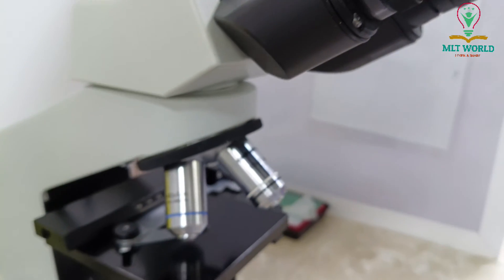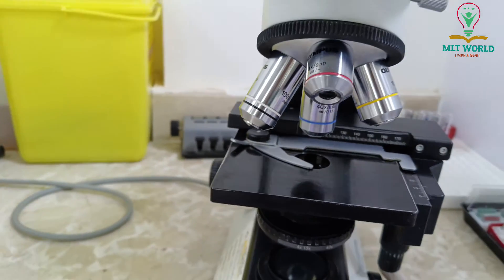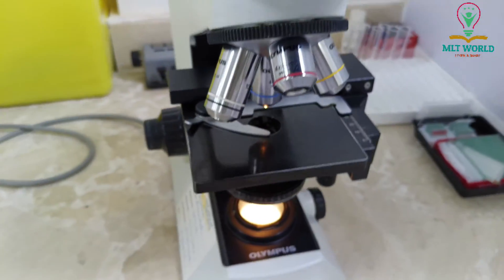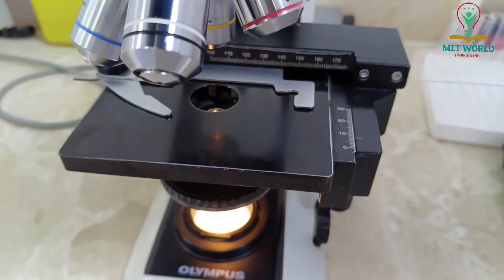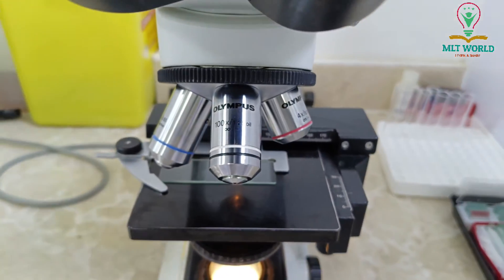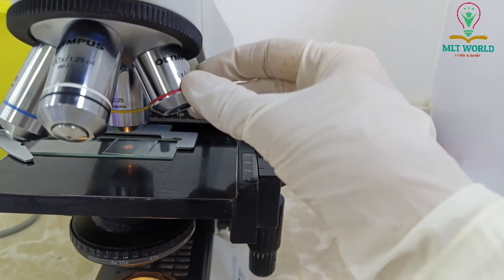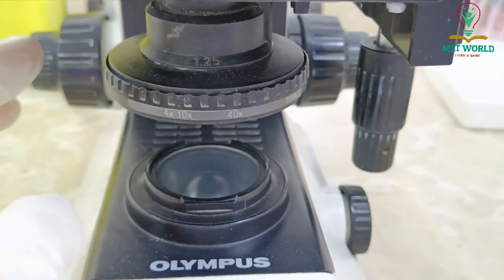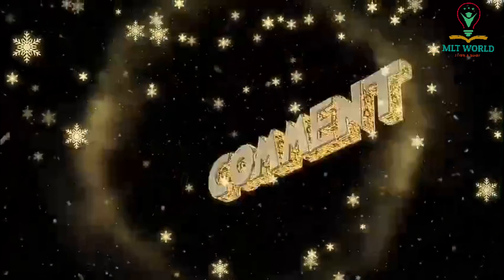How to use microscope in laboratory.Best microscope.helpful video for beginners.light microscope 🔬